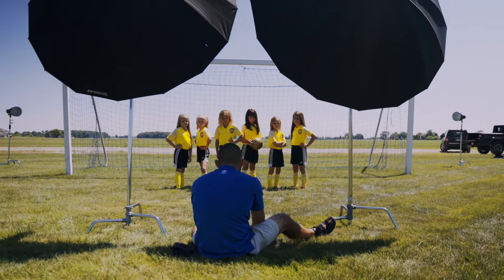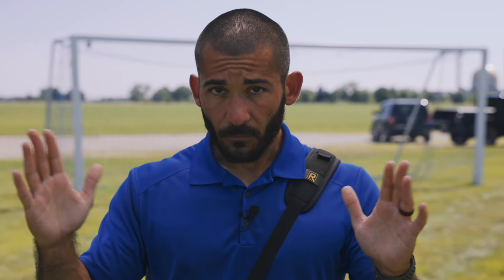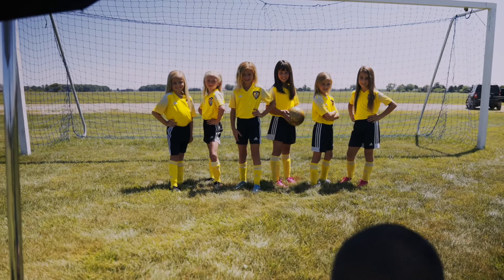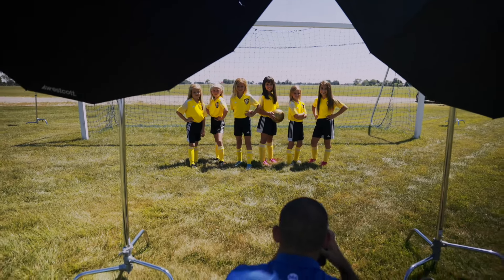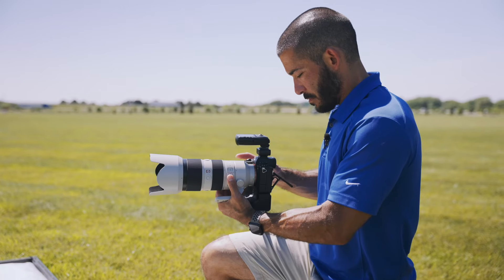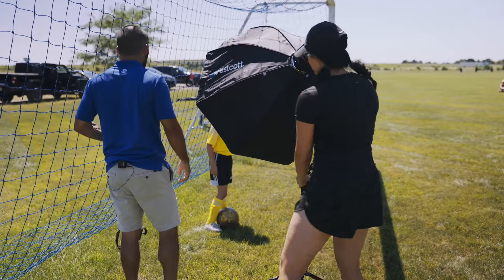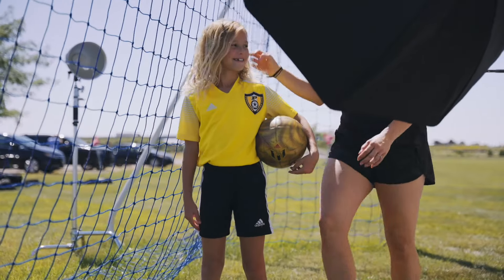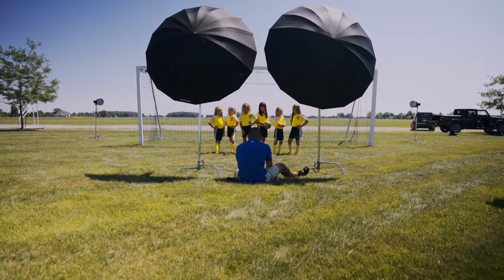Lighting & Posing Tips for Team and Individual Shoots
Join Matt Hernandez as he walks you through a sunny day sports shoot, demonstrating how to light both team and individual portraits with a professional edge. Learn how to creatively use strobes for a dynamic look, pose athletes for powerful results, and capture well-lit shots even in harsh lighting conditions. With helpful tips on setup, camera settings, and posing techniques, this video is perfect for photographers aiming to elevate their sports photography.

About PPA: Professional Photographers of America (PPA) is the world's largest non-profit photography association organized for professional photographers, by professional photographers…and with over 35,000 creative members in more than 50 countries.

About Imaging USA: Start your year energized at the premier photography conference & expo. Spark your creativity and learn new skills to grow your business alongside a community of fellow photographers.

No matter where you are in your career, you’ll gain actionable insights that have a real impact on your business.